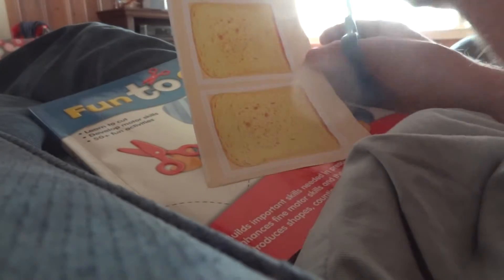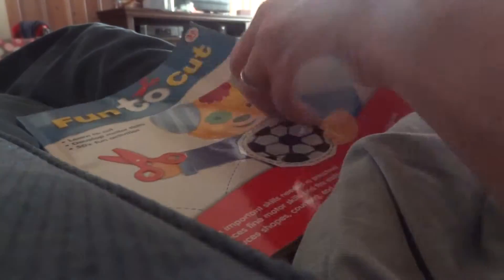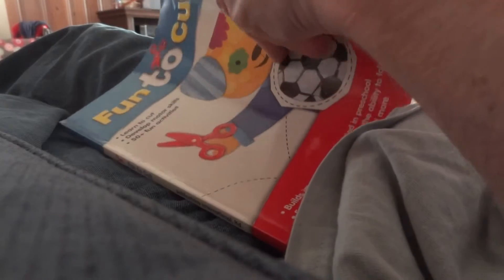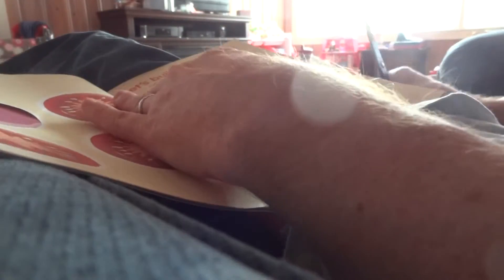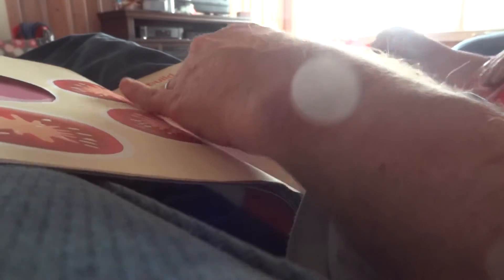fun to cut crafts